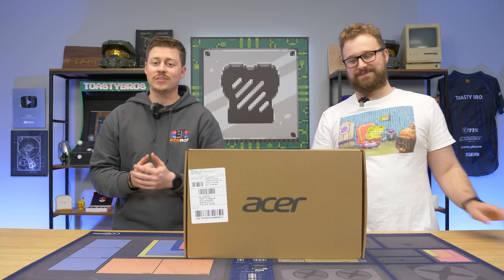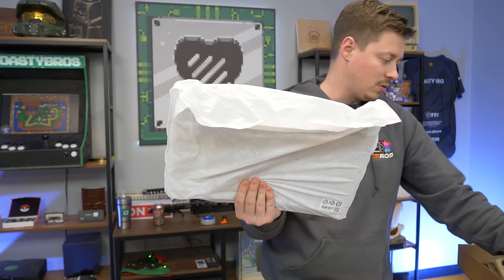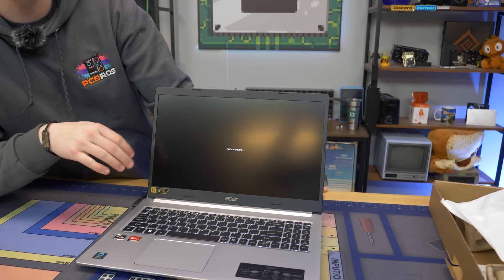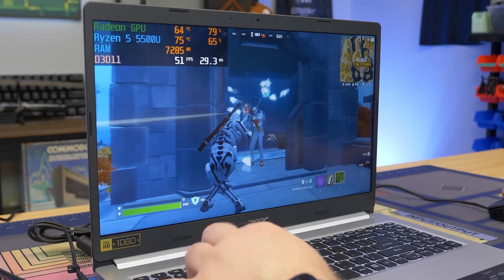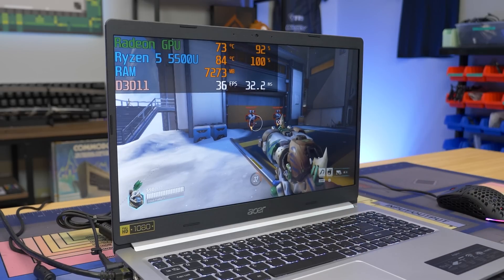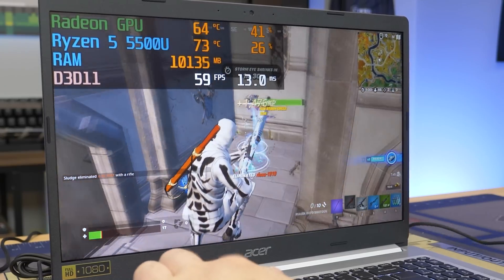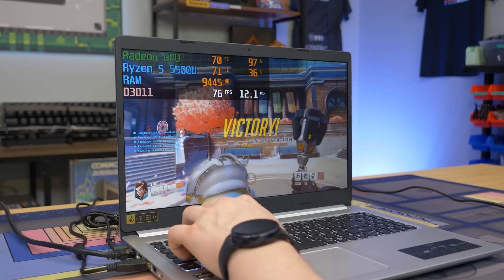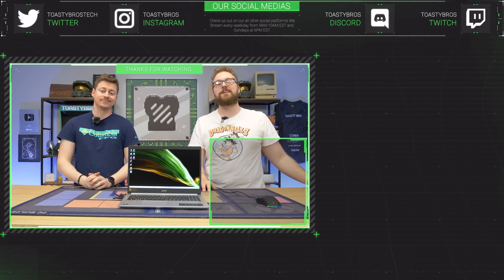This $400 Laptop Can Really Game! + How to Upgrade it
After looking at a laptop that uses a pretty old Ryzen 3 3450U, we found for the same price on Amazon you can get one with a 5500u which is much better suited for budget gaming

Acer Aspire 5 A515-45-R74Z

Ryzen 5500u Laptops